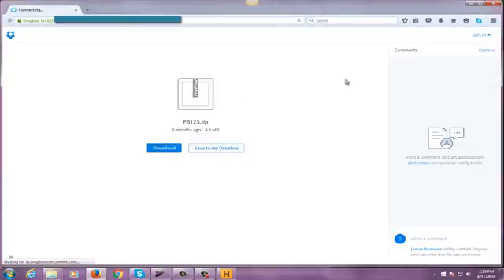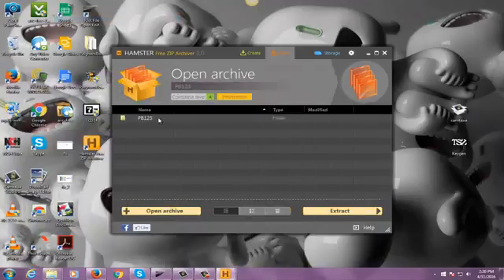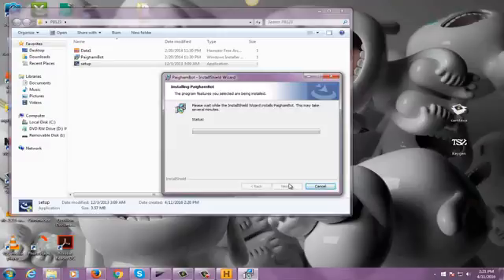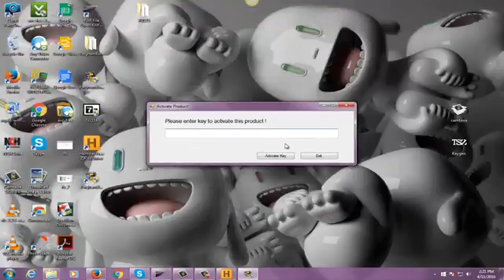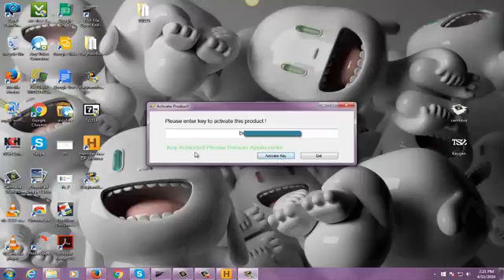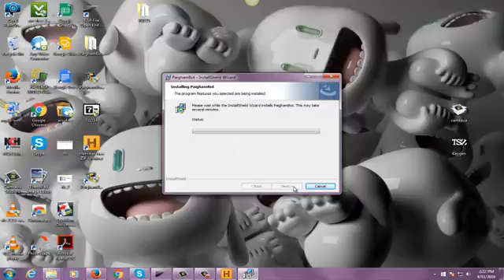How To Properly Install Software-Paigham Bot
This short video shows you how to install your software Paigham Bot. Step by Step Tutorial.